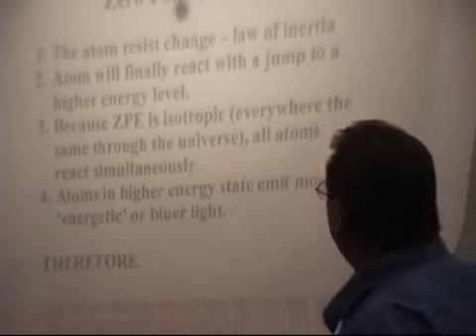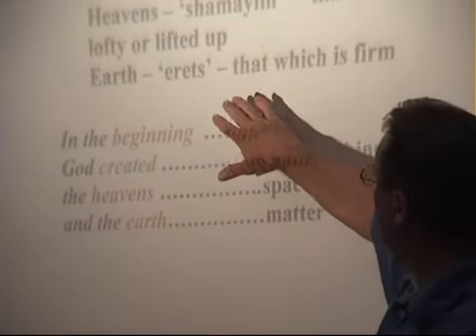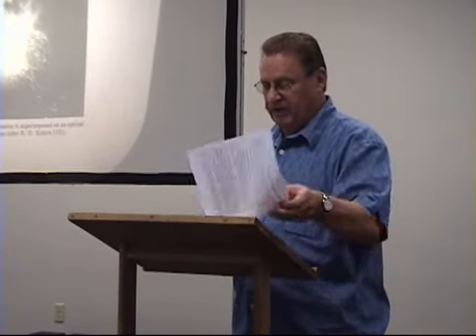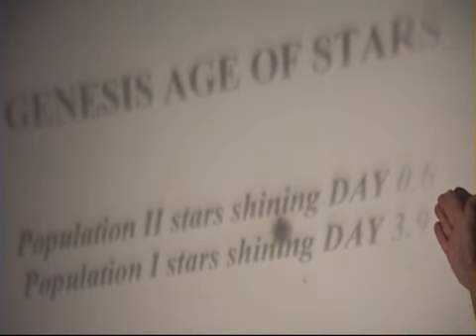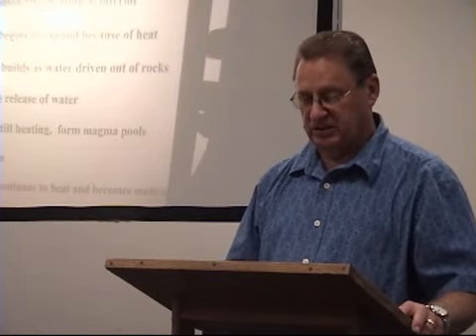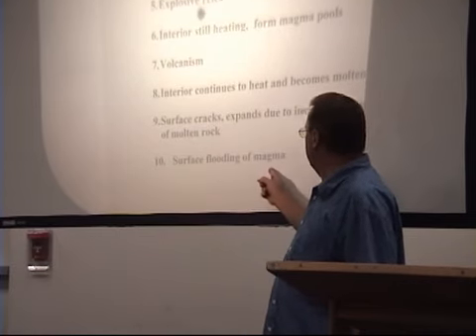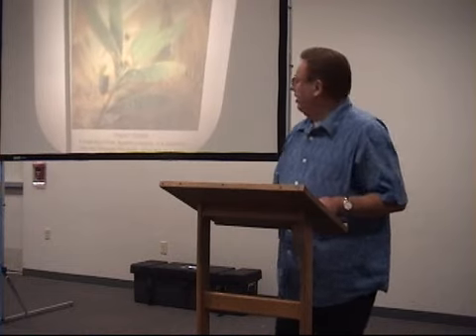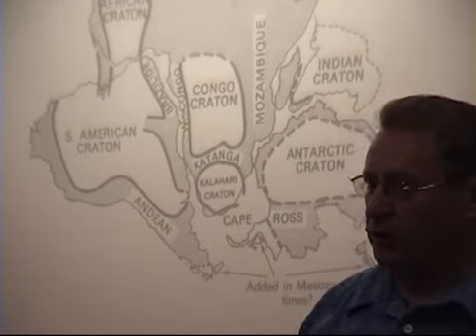Stretching the Heavens: A New Cosmology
Multimedia Presentation by Barry Setterfield
Seattle Creation Conference, July 2006.

Description:
This 3 hour workshop addressed in detail what stretching the heavens does to the properties of space and how it affects the speed of light and other data. The behavior of the properties of space with time is elucidated, and hence the behavior of the five physical quantities. This equation allows for a young universe. Mr. Setterfield then characterizes how the behavior of the properties of space affects the timescales of atomic phenomena. A Biblical scenario naturally emerges on this basis.

About the Speaker:
Barry Setterfield was born in Australia and educated at the University of Adelaide. Mr. Setterfield is an active researcher who has been investigating the speed of light since 1979. His first major paper was published by Flinders University in 1987, co-authored by Trevor Norman, and written at the request of a senior physicist at Stanford Research Institute International. Research has continued in the fields of physics, geology, and astronomy, with papers published in the Journal of Theoretics. He and his wife are currently living in southern Oregon, where he is Director of the New Hope Observatory.

This seminar was recorded during the Seattle Creation Conference, Aug 10-12, 2006 at Overlake Christian Church, Redmond WA. The Seattle Creation Conference is a regular event organized by the Northwest Creation Network.

The NW Creation Network organizes this educational program each month, which features live presentations aimed at defending the Bible and confronting the teachings of atheism and evolution. These events are open to the public, free to attend, and available through live webcast.